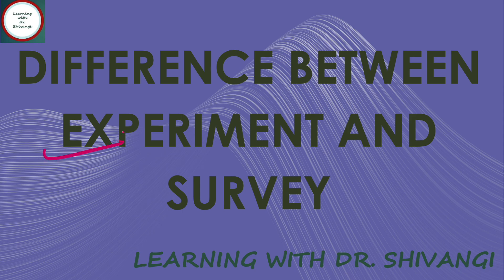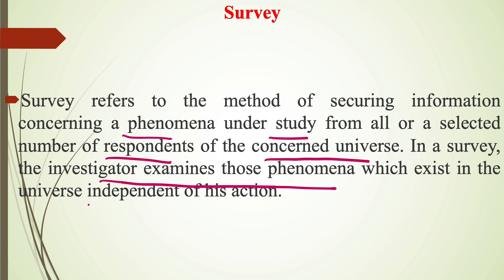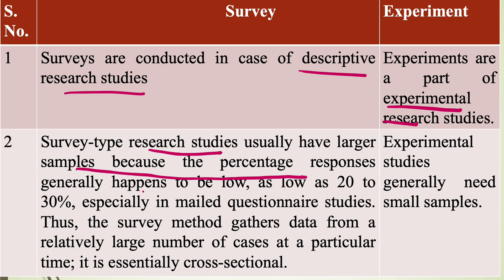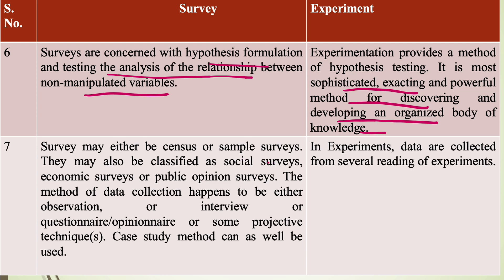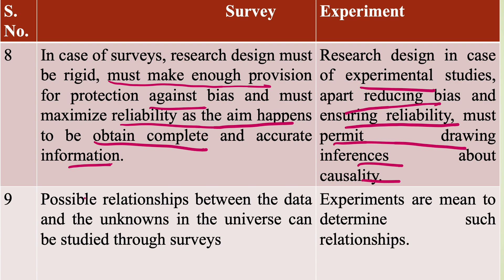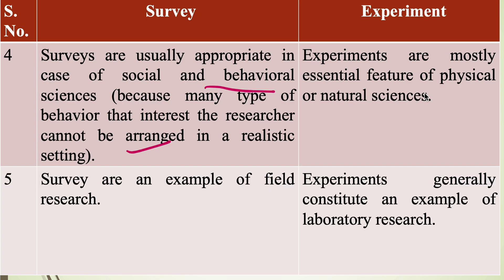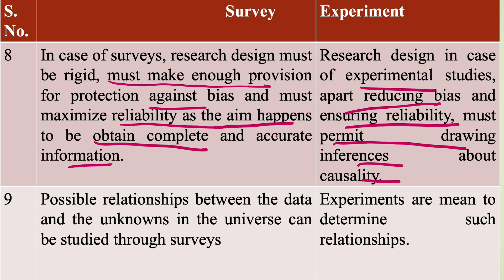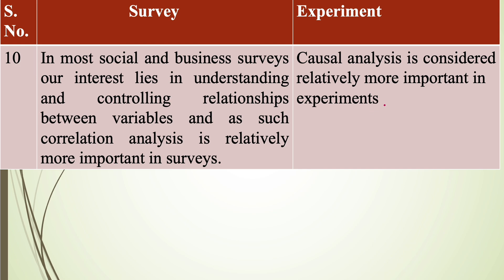Difference between Experiment and Survey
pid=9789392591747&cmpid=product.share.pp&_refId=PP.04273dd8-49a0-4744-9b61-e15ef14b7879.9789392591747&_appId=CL